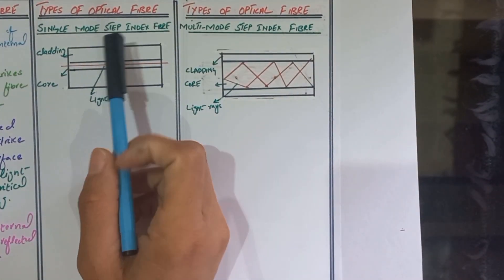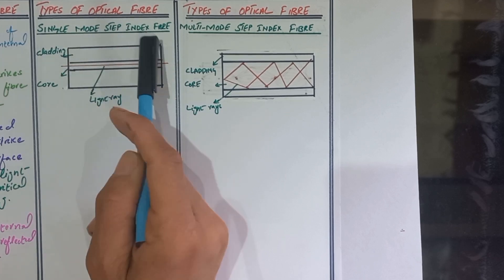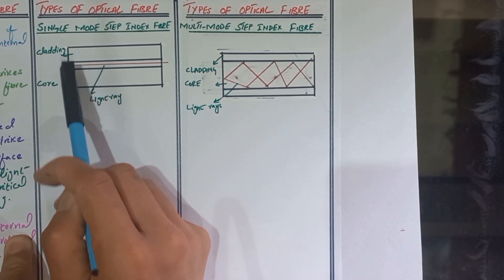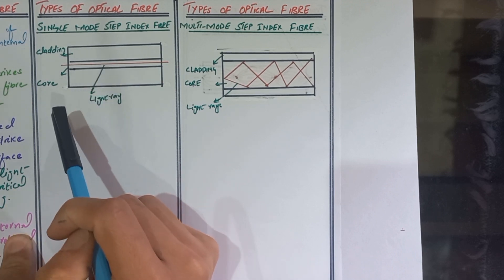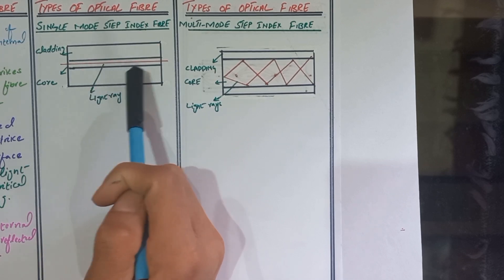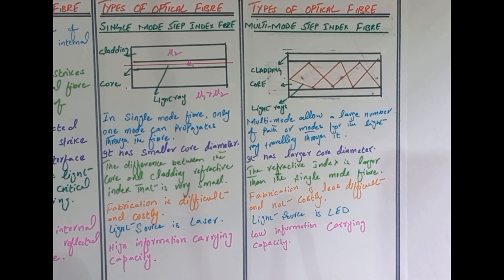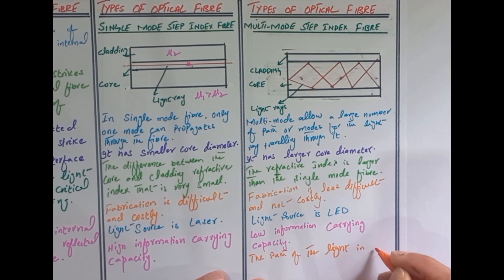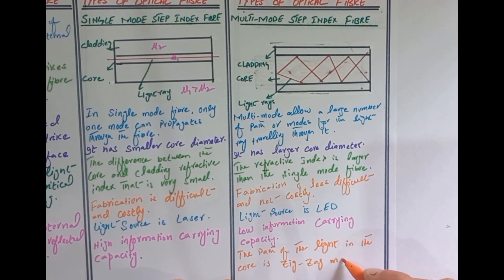Working of optical fiber | Single and multi mode step index fiber | Graded index fiber